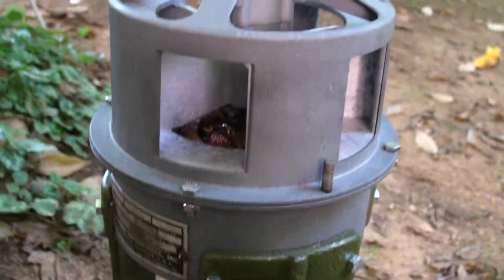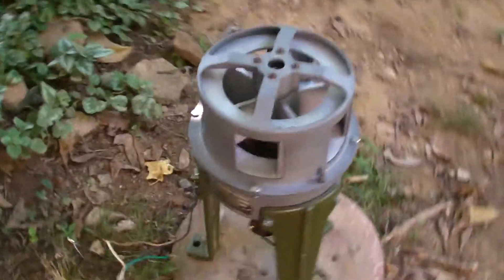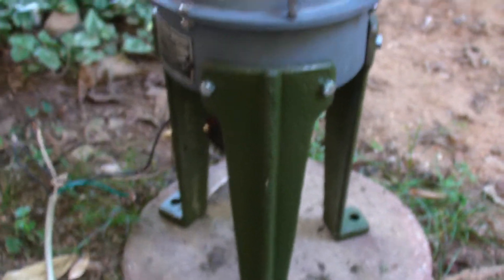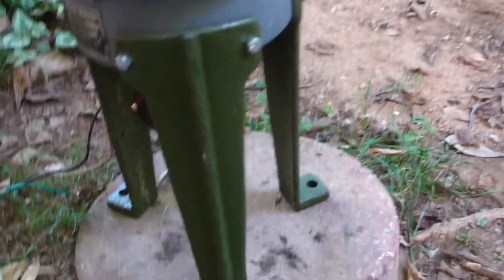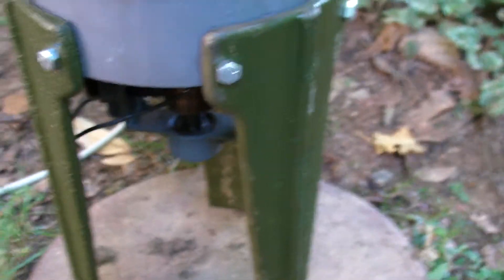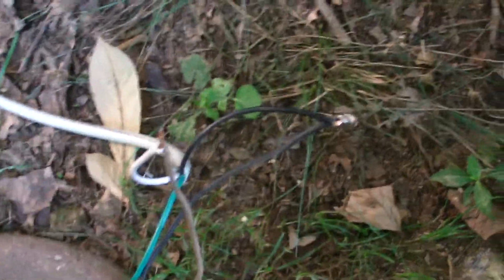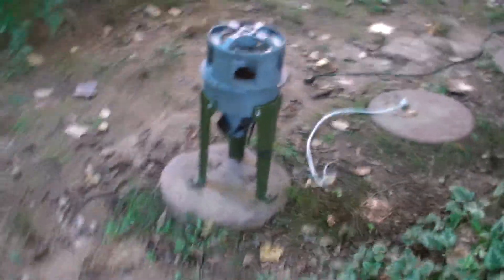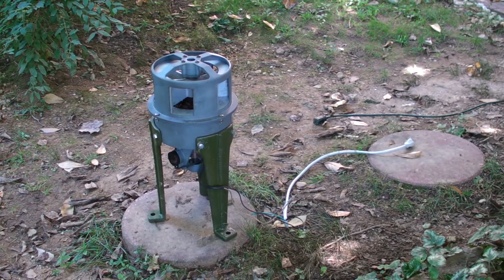Restored Model 2 Siren Test?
federal Enterprises Inc. type 2 Siren. made in 1926 and had the motor rewound, media blasted all aluminium and cast iron parts, primed only the cast iron to prevent rusting.
first test run with power, and found the flaw
i believe the motor is a DC (series wound) motor and not wired for AC.
Update 4/27/16
Due to not being careful enough while sliding the stator into the housing, I scrapped off the enamel coating and shorting the stator and acting like a permanent magnet. I insulated the exposed wire and now runs on AC without any problems!